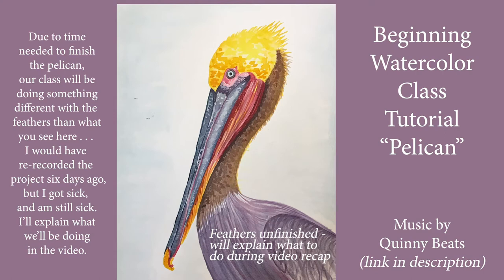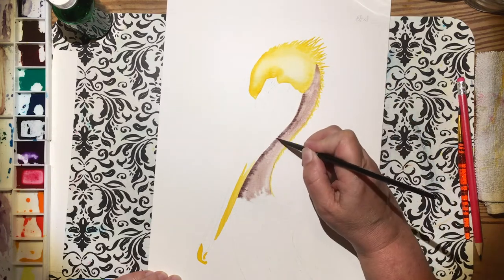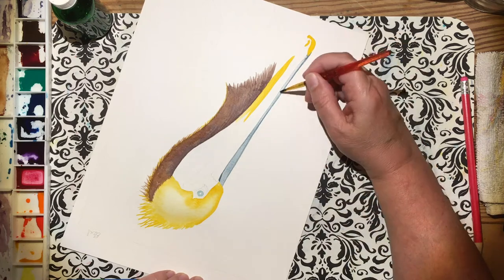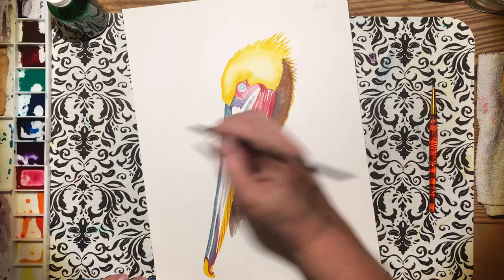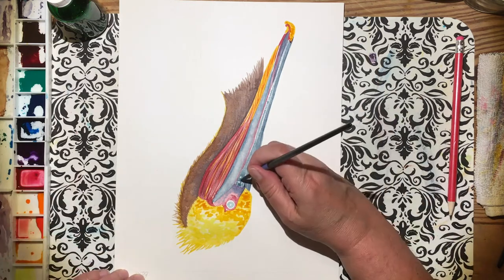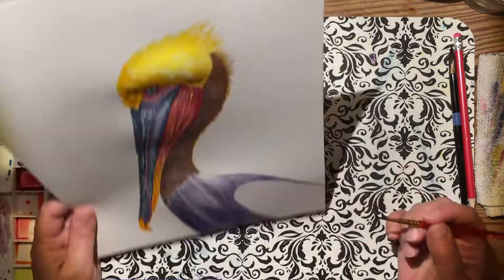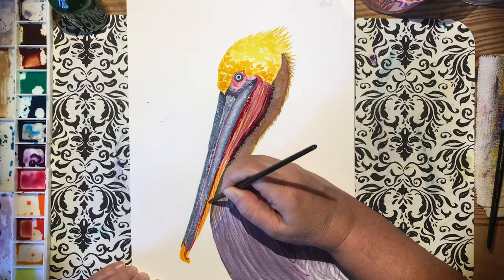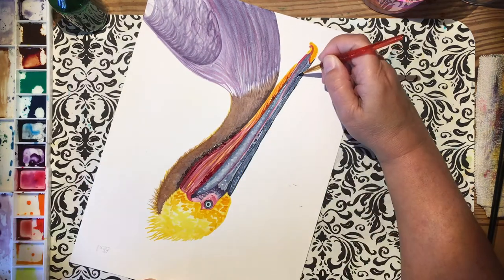Beginner Watercolor Class Tutorial Speed Paint - Pelican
One Way to Paint a Pelican During a 45 Minute Class

This is the 7th of seven watercolor projects being taught to my high school beginner watercolor class. The purpose of recording this video is so everyone in class can see what I'm doing. I record it, then bring my TV to show it during class. I speed up the video so it's only 28 minutes, but I talk during it, so please listen as you watch. It's not easy for me to paint and instruct at the same time, so speaking over the recording helps, though it took longer on my end to produce. My students can now view projects before class and review them as they paint in class.
I was sick during the time this video was due, so the painting wasn’t finished. We’ll be doing a slightly different version in class because I’ve never painted bird feathers before this first attempt, and I now know how I’d do it differently, but there’s no time to re-record!